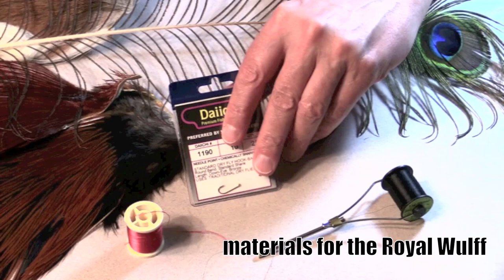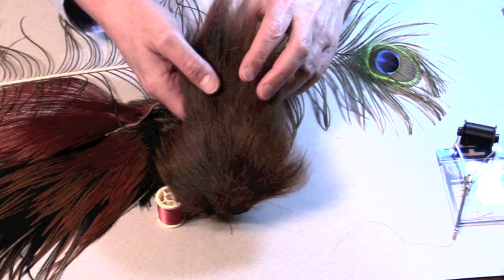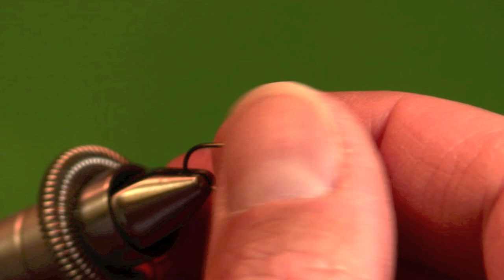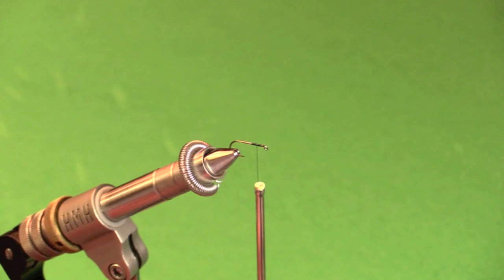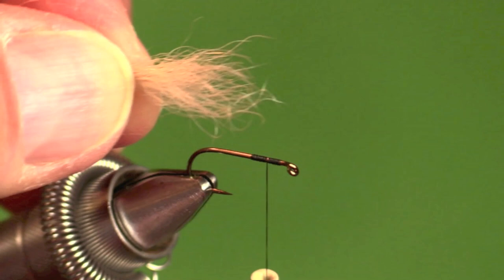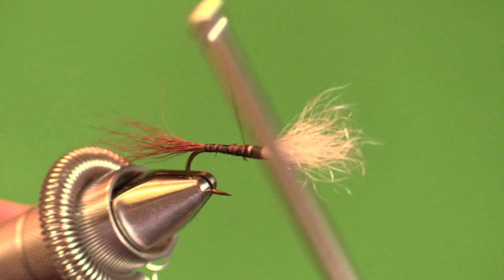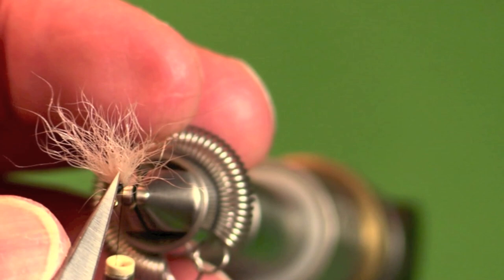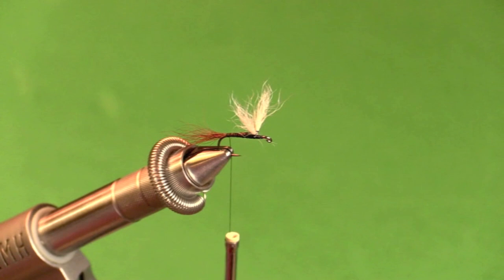Tying the Royal Wulff with Skip Morris and When, Where, and How to Fish It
Here is not only the tying of the Royal Wulff in detail, but how to fish it.

Pattern:

The Royal Wulff    (Lee Wulff)

Hook: light wire, standard length or 1X long, sizes 16 to 8.
Thread: black 8/0 or 6/0.
Wing: white buck tail, calf tail, or calf body.
Tail: brown buck tail, natural or dyed.
Body: peacock herl, red floss.
Hackle: Brown.

Introduction:   00:00 to 00:45
Materials:   00:46
Pattern:   05:15
Tying Steps:   05:25
How, When, and Where to Fish It:   29:57
History of the Royal Wulff:    31:05
About Lee Wulff, the originator:    32:35
Credits:    33:20